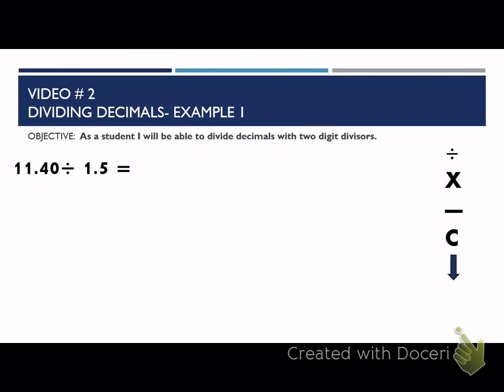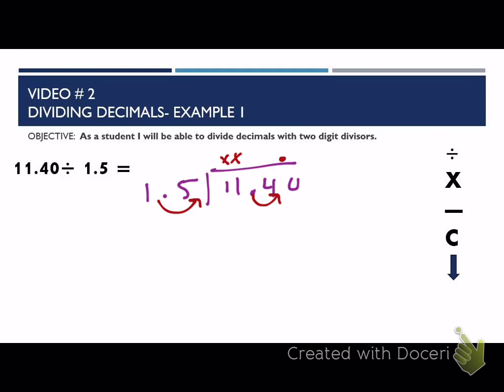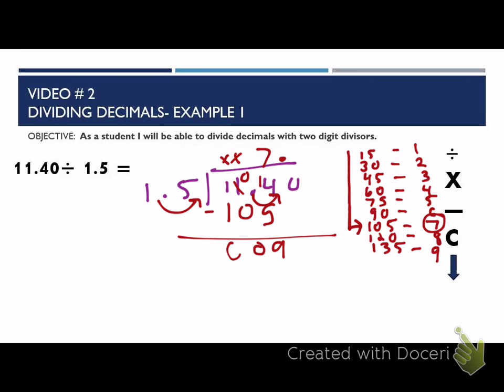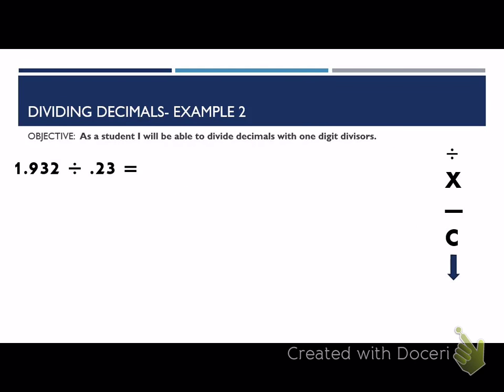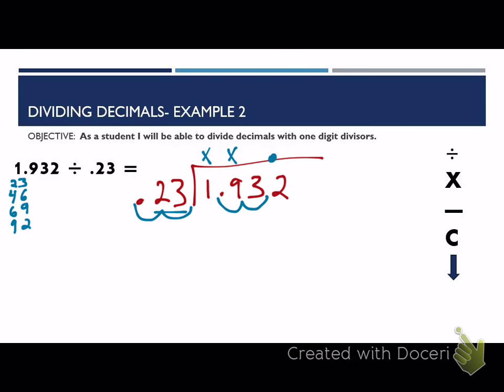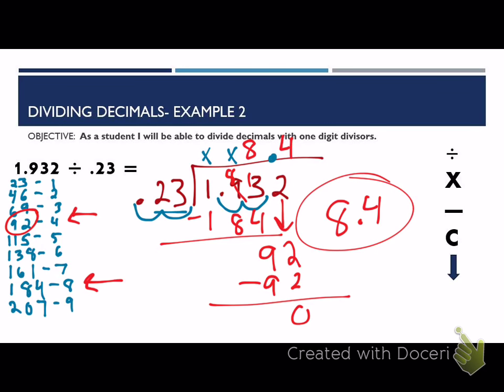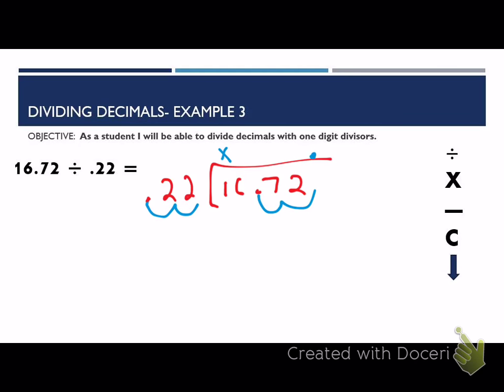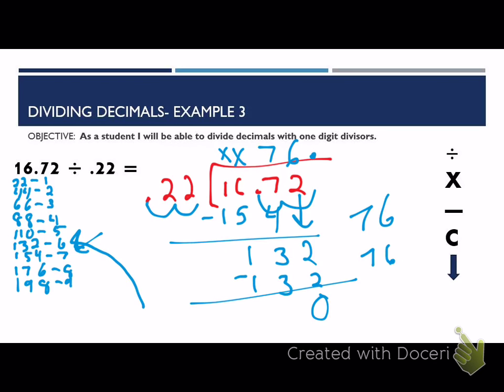Dividing decimals lesson 2